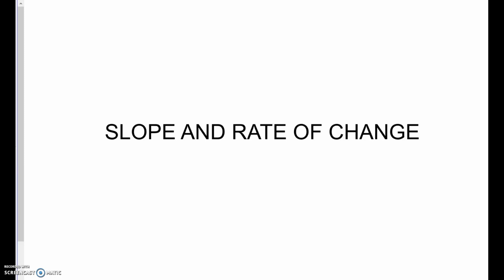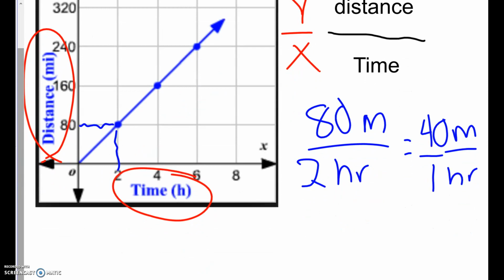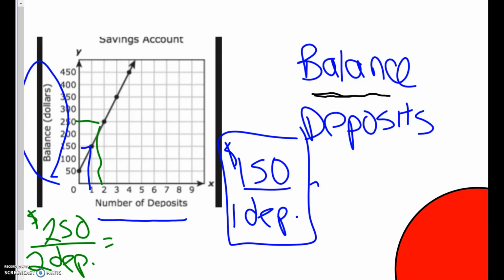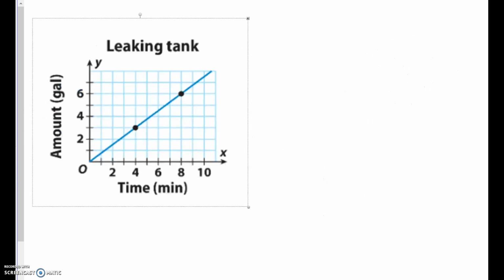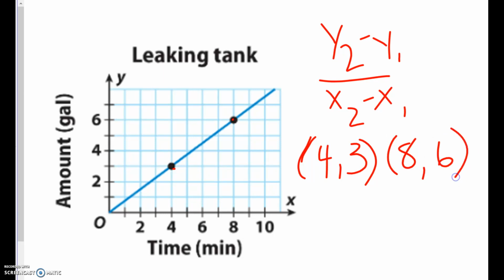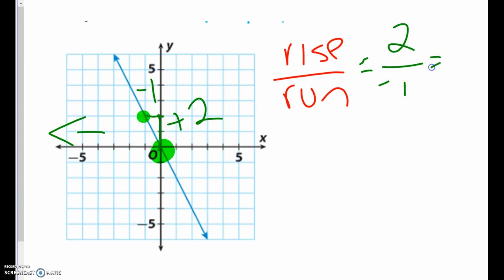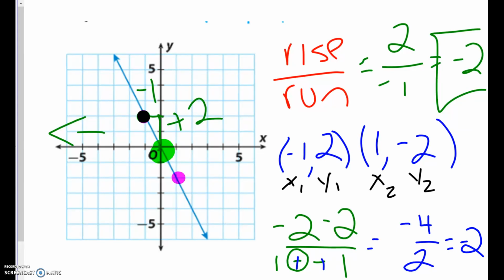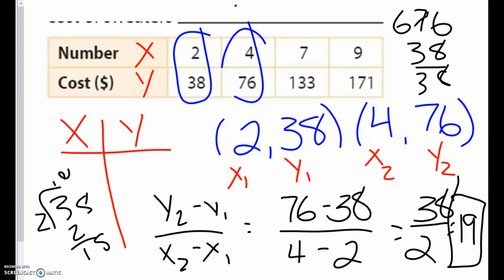rate of change and slope FBOE